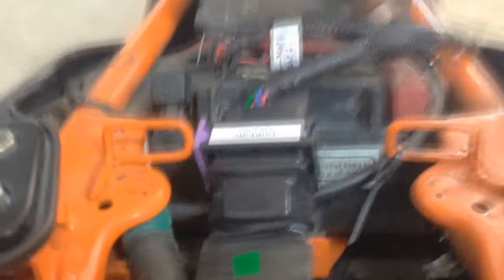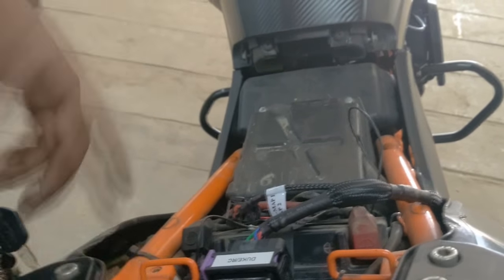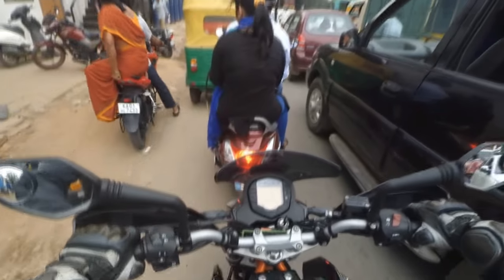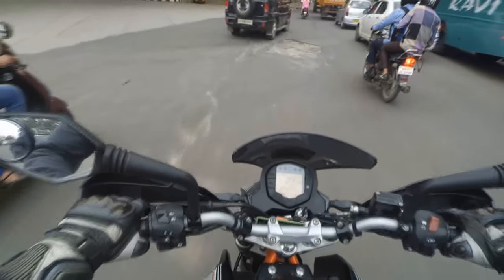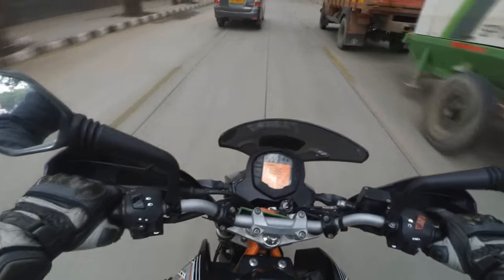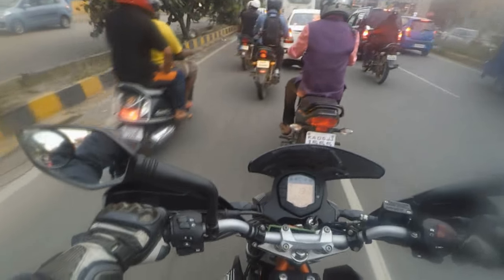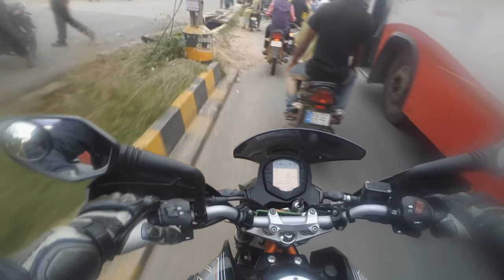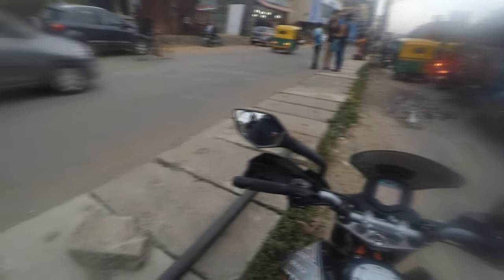KTM DUKE 390 (RD POWERTRONIC VERSION 3.0)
An awesome engineered product by racedynamics. This ECU for the duke 390 takes a riders experience to an all new level. You can upload your own custom map, but the maps which come with the Powertronic is more than sufficient.